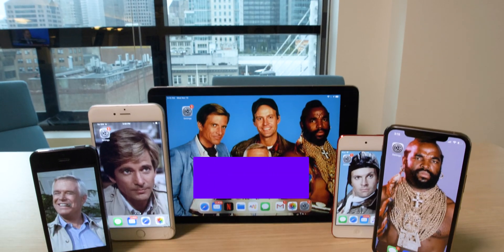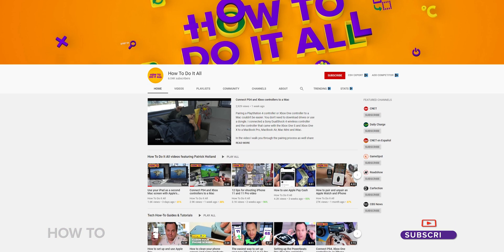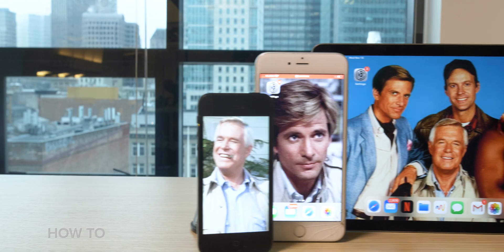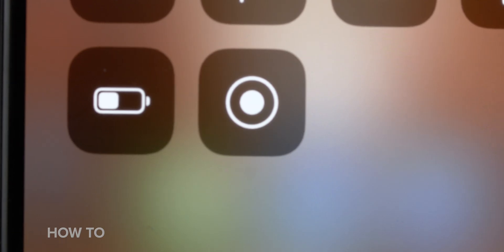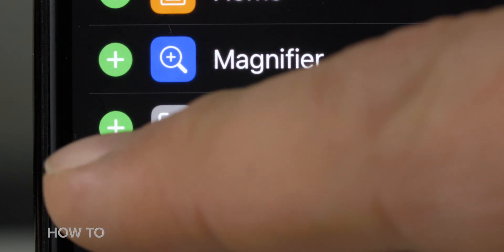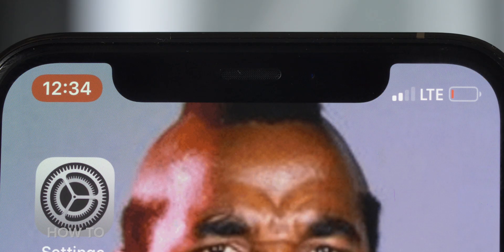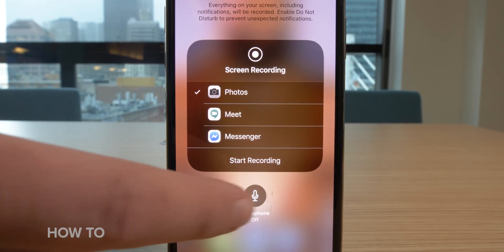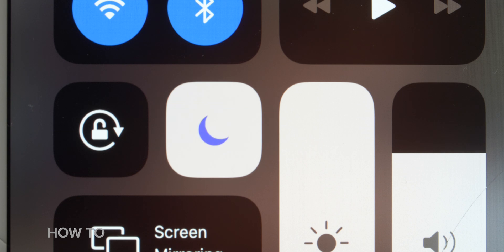How To record your iPhone's or iPad's screen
If you own an iPhone, iPad or iPod Touch, Apple made it simple to capture and save your screen. Screen recordings are similar to a screenshot. But instead of saving a photo, your iPhone creates a video of everything on your screen. The screen recording tool was added with the launch of iOS 11. As long as your device runs iOS 11 or newer, you can add the tool to the Control Center for easy, fast access.

Below are iPhone, iPad and iPod Touch models that support screen recording:
iPhone 5S or newer
iPad Mini 2 or newer
iPad Air, all models
iPad, 5th generation or newer

Patrick's Twitter: @trickholland

iPad Air
iPod Touch